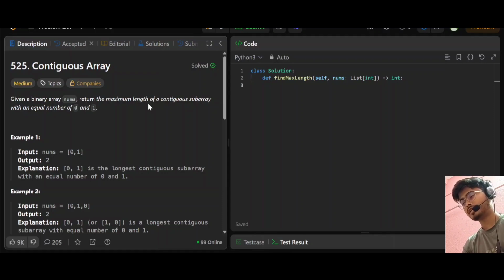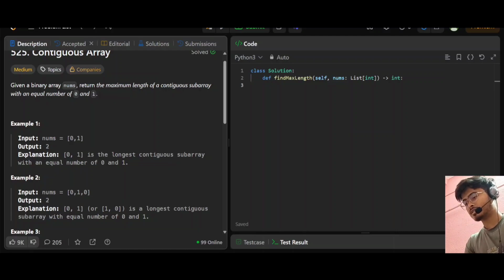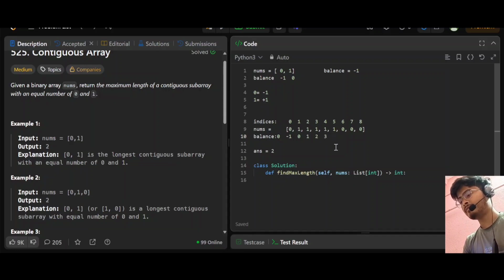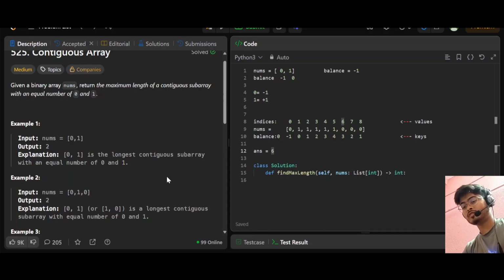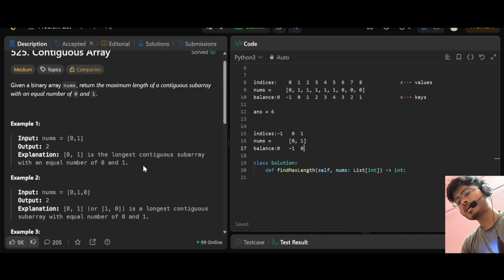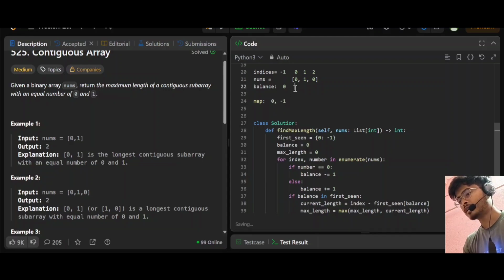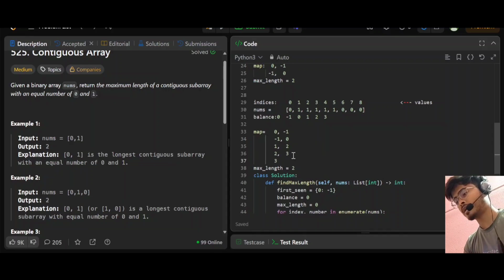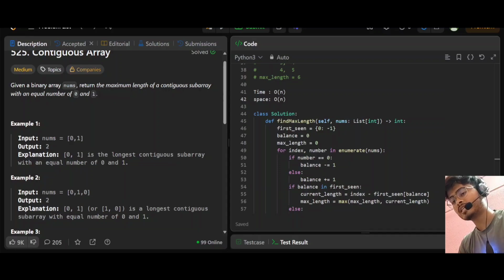Leetcode 525 contiguous array long video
In this video, we solve LeetCode 525: Contiguous Array using prefix balance and a hash map.

The problem asks us to find the maximum length of a contiguous subarray containing an equal number of 0s and 1s.

The key idea is to treat:

0 as -1
1 as +1

Whenever the same prefix balance appears again, the subarray between the two positions has an equal number of zeroes and ones.

In this video, you will learn:

✅ How to transform the problem using prefix balance
✅ Why repeated balances represent balanced subarrays
✅ Why we initialize the map with {0: -1}
✅ Why only the first occurrence of each balance is stored
✅ Complete Python 3 implementation

Complexity

Time: O(n)
Space: O(n)

Try solving the problem yourself before watching the complete explanation.